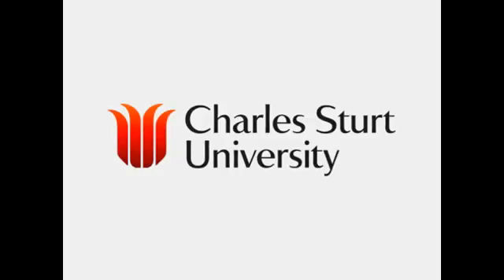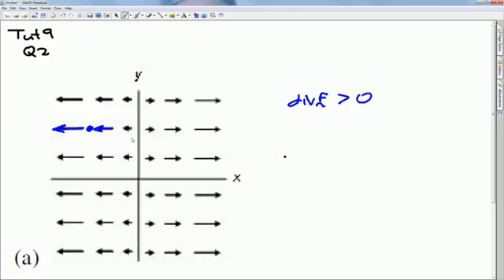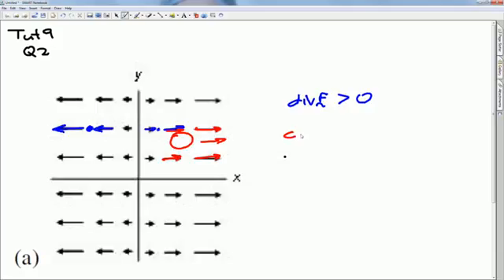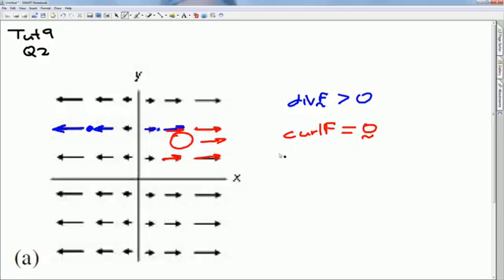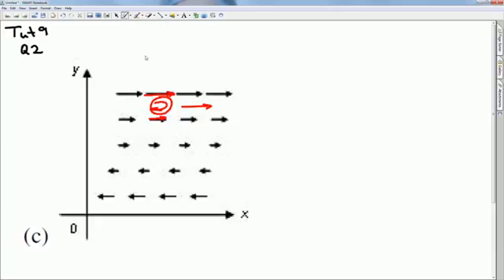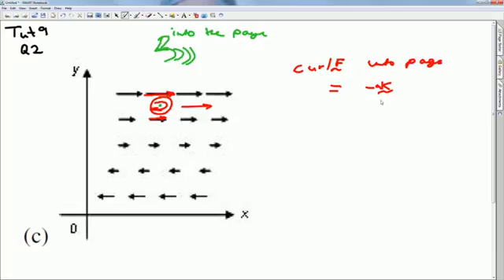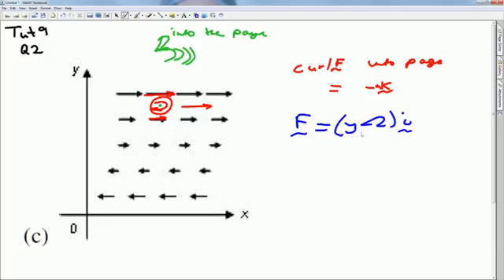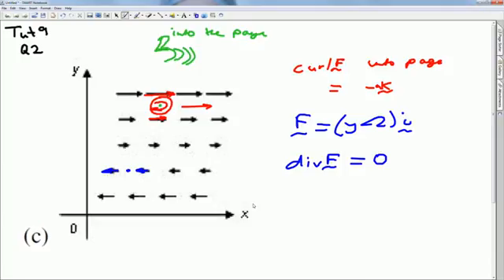MTH218 tut9 Q2ac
Determining curl and divergence visually